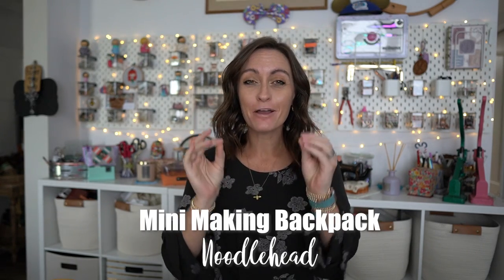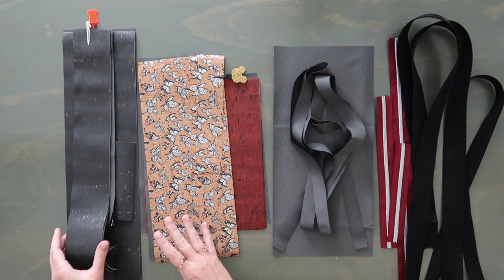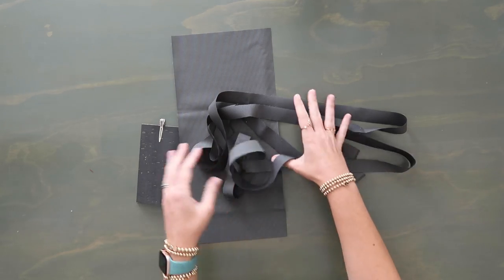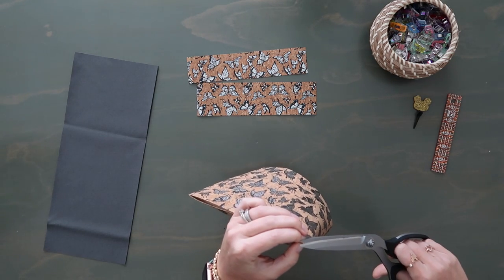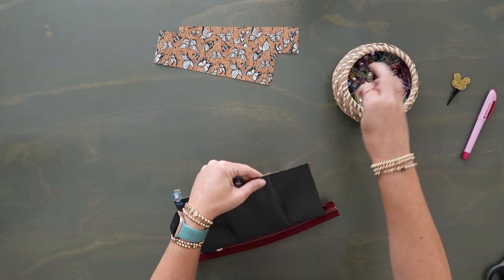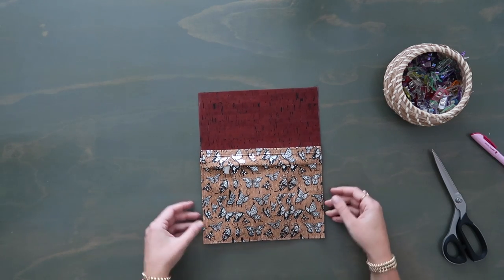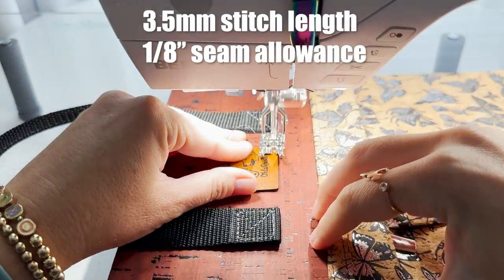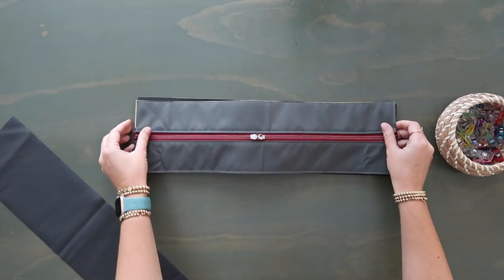Mini Making Backpack From Noodlehead, Perfect Sewing Project For Fall and The Holidays!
Happy Sewing!
Links!

*80/12 needles
*90/14 needles

Intro - 0:00
Materials - 5:35
Prep Webbing - 12:52
Alternate Front Pocket - 18:02
Attach Front Handle - 33:54
Gusset Zipper - 38:30
Make Full Gusset - 44:32
Make Side Connectors - 49:05
Build Back Panel - 53:06
Lining Zip Pocket - 1:00:32
Attach Lining - 1:08:56
Complete Bag - 1:11:20
Bind Edges - 1:21:41
Outro - 1:27:17